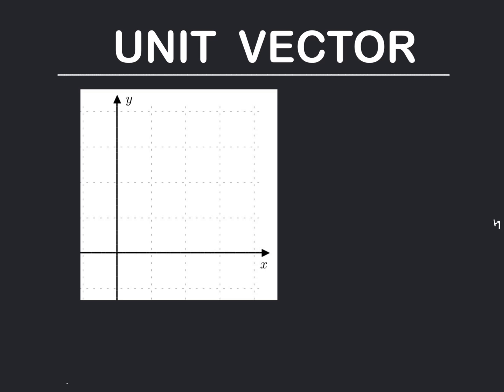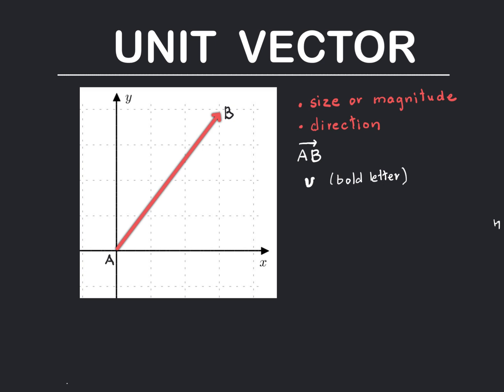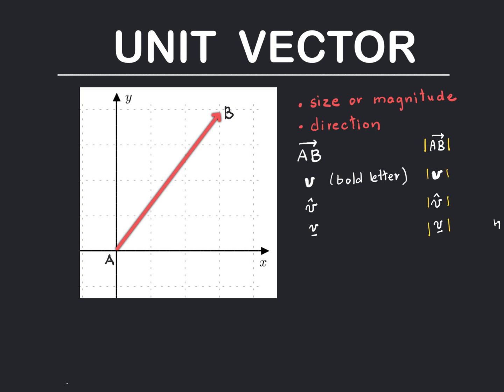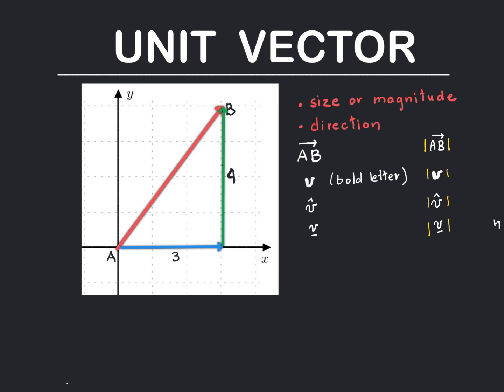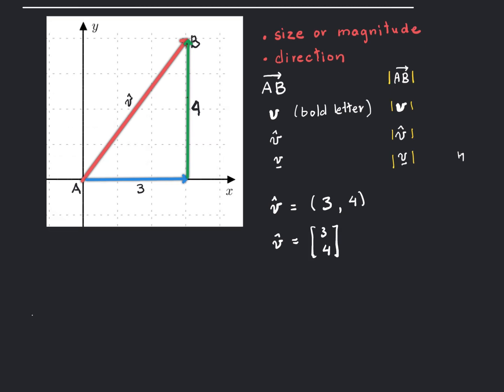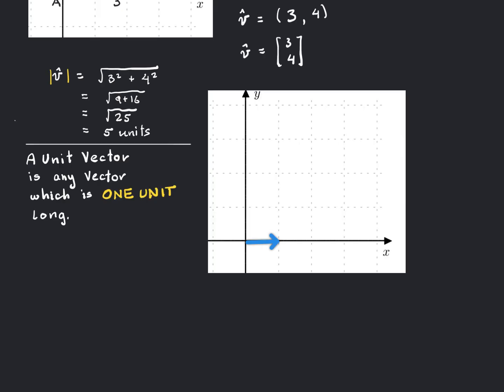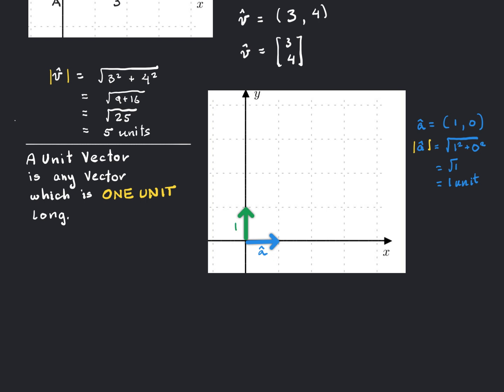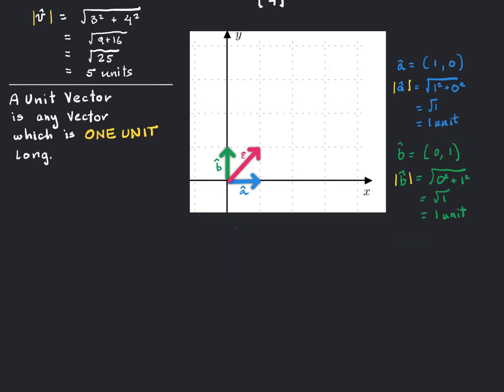Vectors - Unit Vector- Excel at School